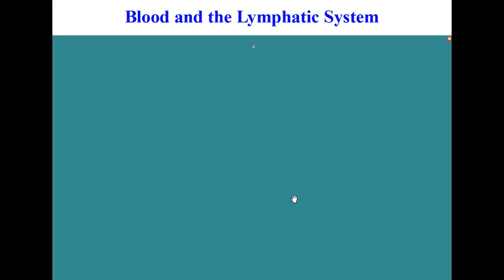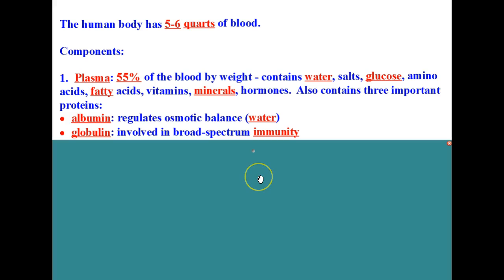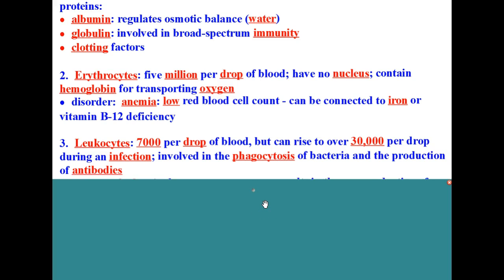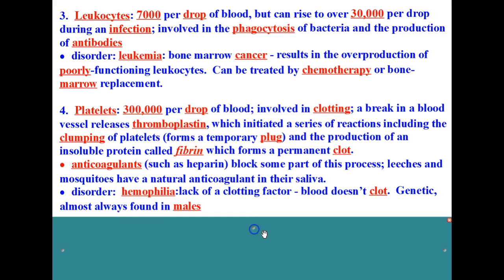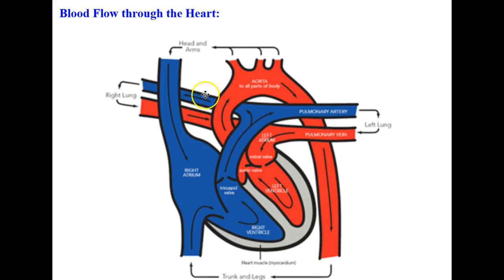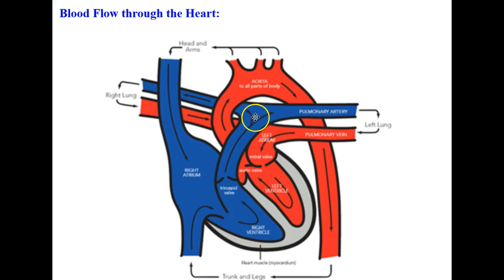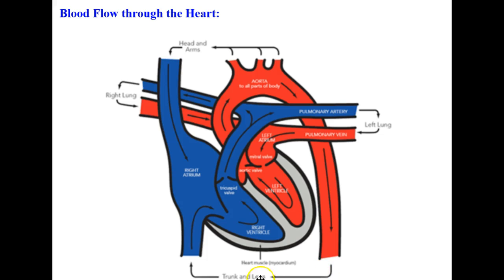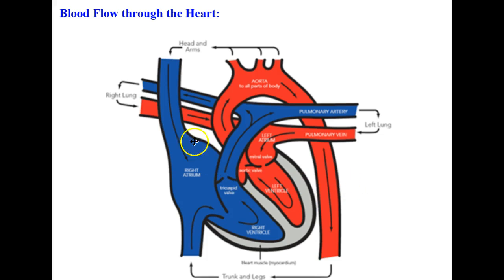Blood & the Lymphatic System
This lesson discusses the 4 components of human blood, the function of the lymphatic system, and then traces the the flow of blood through the human heart.